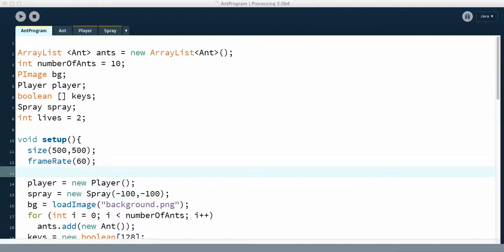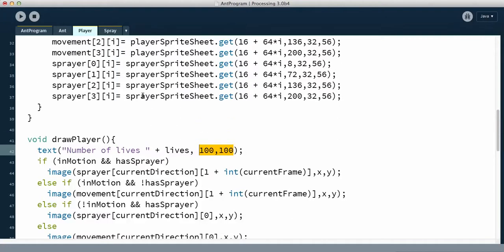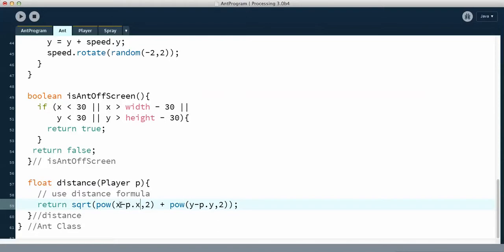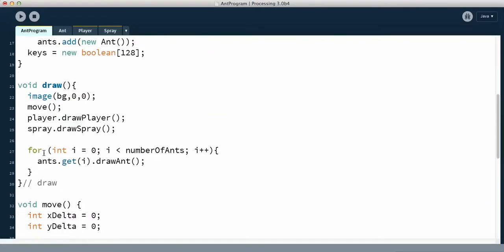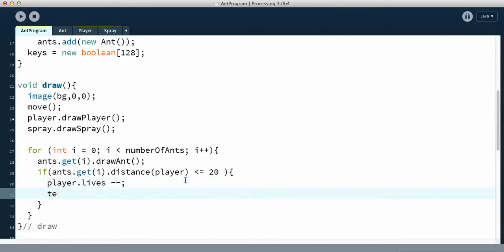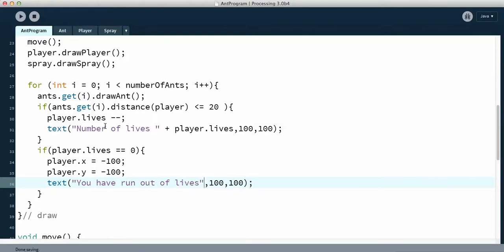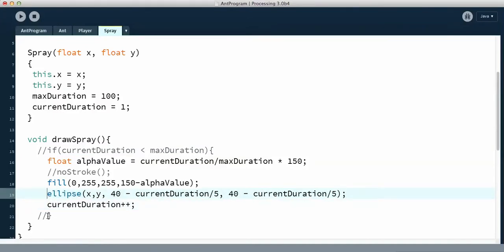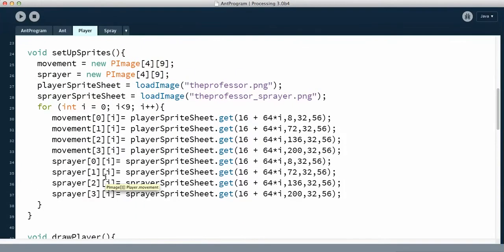Processing Tutorial Lesson 29 Creating Lives and interaction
This is a continuation of the eraserPeel Ant vs man program.